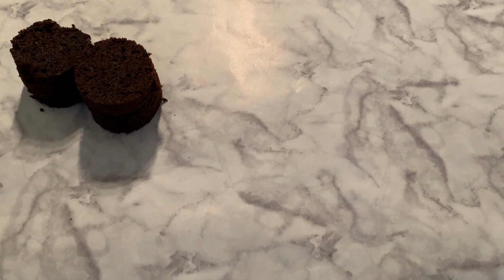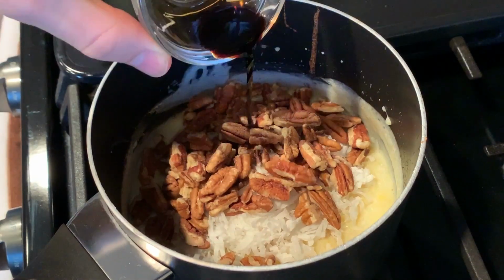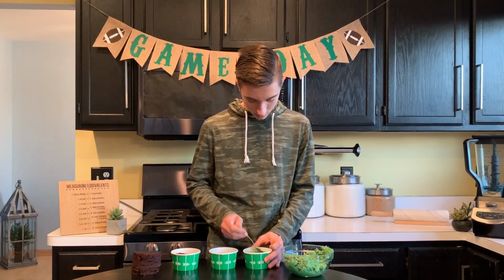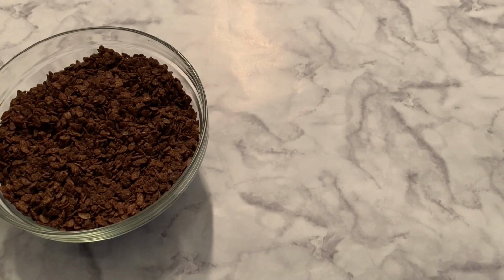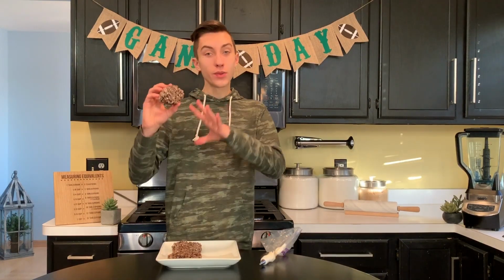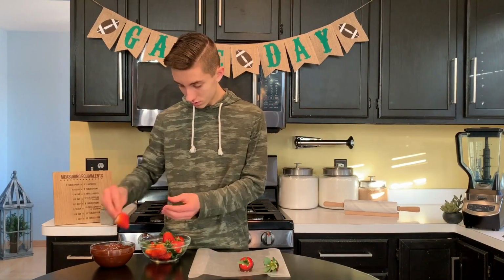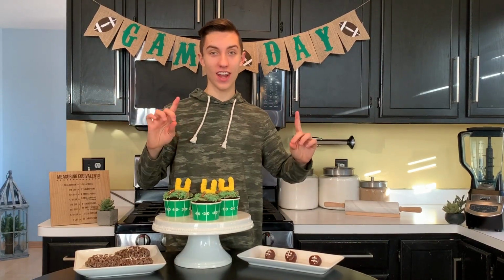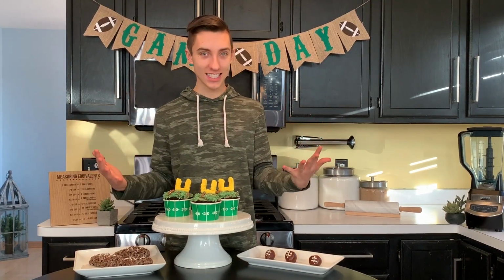3 EASY DIY FOOTBALL TREATS | Celebrity Sweets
Welcome Back to another Celebrity Sweets! In Today's Video we made Three SUPER Easy and SUPER Festive Football Inspired Treats! We made a German Chocolate Parfait using Chocolate Cake and a Coconut Filling we dyed Green to Look like Grass! Then We Added on a Candy Melts Goal Post! Then we made a Chocolate Rice Krispie, Cut it out to look like a Football and Piped on Some Candy Melt Laces! For our last Treat we made a Simple Chocolate Dipped Strawberry and decorated it to look like a Football as well! Enjoy the Game!

Welcome to Celebrity Sweets 🍬 I'm Ethan, as you get lost in this Sugary World you will find a wide range of videos themed in the latest Movies 🍿 Music 🎤 And More! Indulge with me EVERY Thursday as we create a brand NEW Treat!